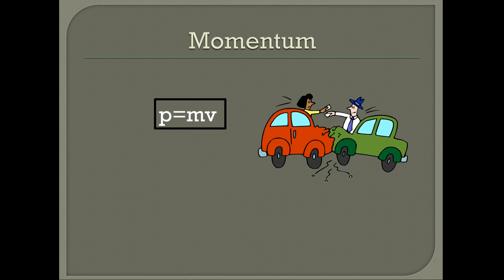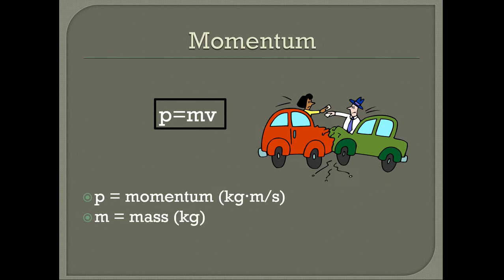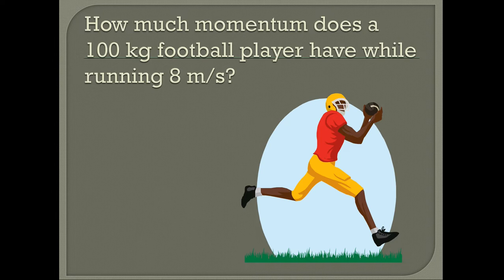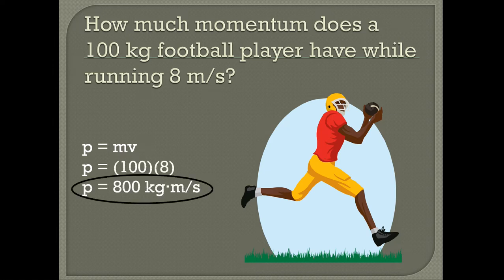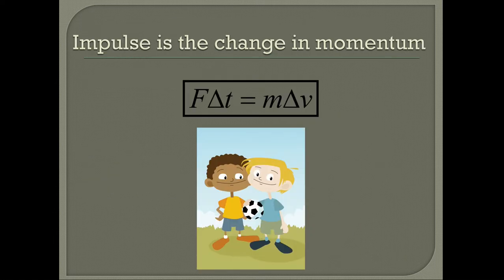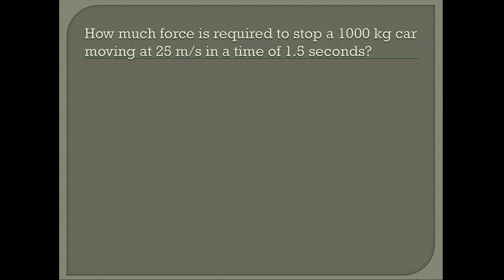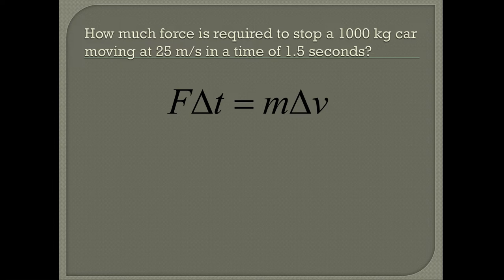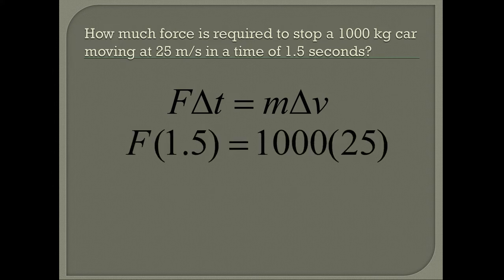Physics 30 Ch 5 Lesson 1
Physics 30 chapter 5 lesson 1. This lesson discusses an introduction to momentum and impulse.